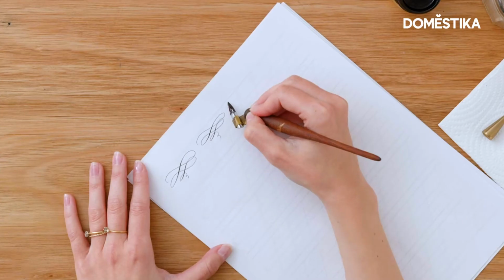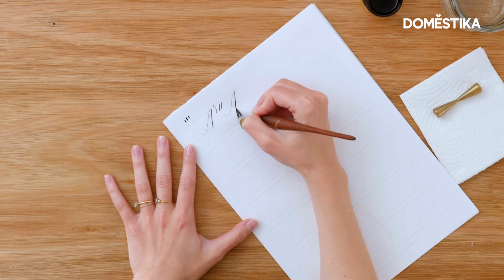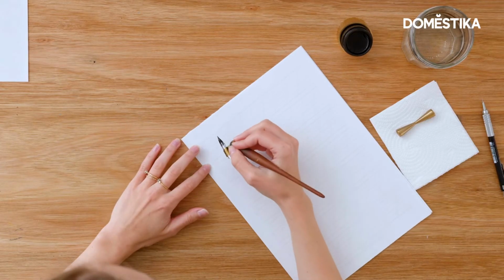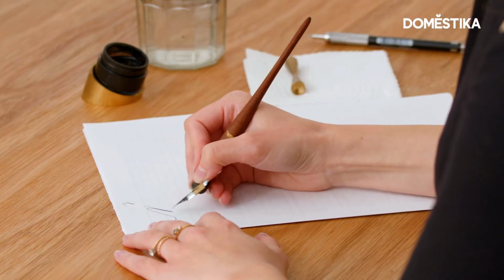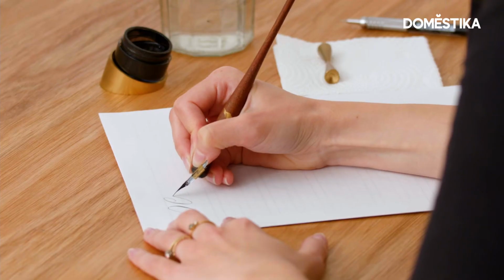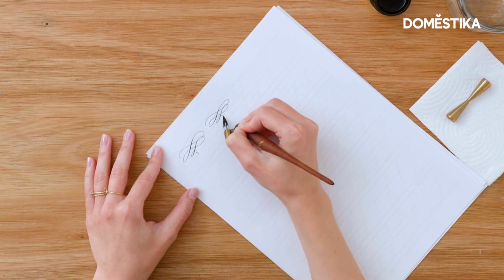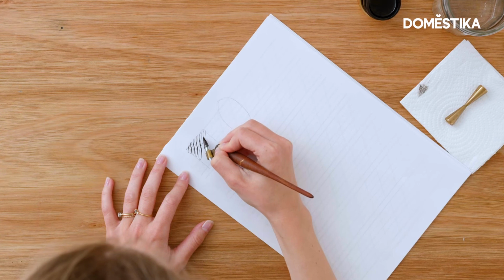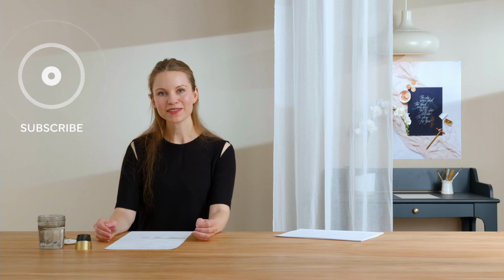Fun Exercises to Master a CALLIGRAPHY NIB - Mathilda Lundin | Domestika English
Practice your modern calligraphy skills with these five hand-lettering exercises that will help you to get the most out of your dip or fountain pen. Mathilda Lundin is a calligraphy artist from Sweden, and for her, calligraphy requires care, love, and a lot of practice. s_MathildaLundin_enYOU

If you want to learn how to master your calligraphy skills, then check out Mathilda’s course “Modern Calligraphy: Creating Expressive Letterforms”:

💥 Domestika Plus: The new subscription service for creative growth. Get a course of your choice every month, save 20% on packs, and access exclusive content.

Learn at your own pace from anywhere, without schedules or deadlines. Learn techniques from leading creative professionals with unlimited access to top-quality videos. Interact with other students and the course teacher. Share and learn what you're passionate about.

⏰ Timecodes ⏰
00:00 Intro: Calligraphy Nibs Guide
00:12 Ex.1: Flexible Nibs: How the flexibility of the nib works
01:47 Ex.2: How to transition from thin to thick strokes
02:52 Ex.3 How To Make the Oval Shapes
03:51 Ex.4 How to Flourishing your Calligraphy
04:28 Ex.5 Use shapes to practice control